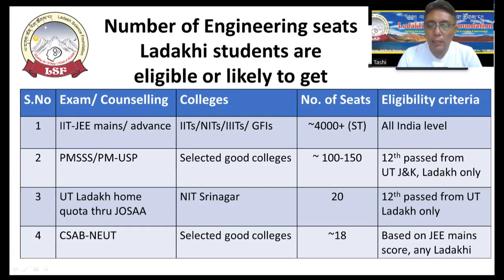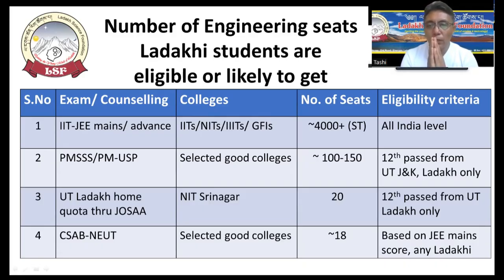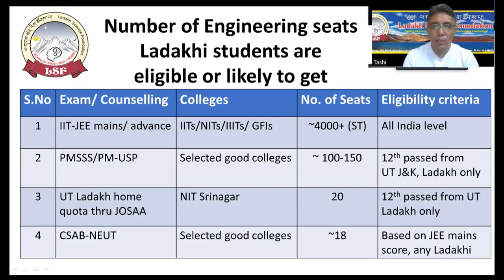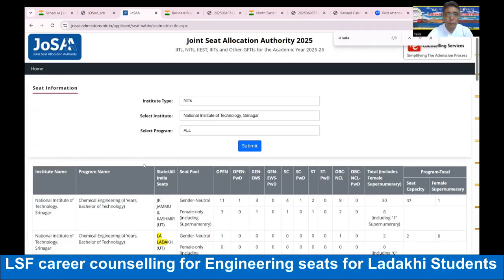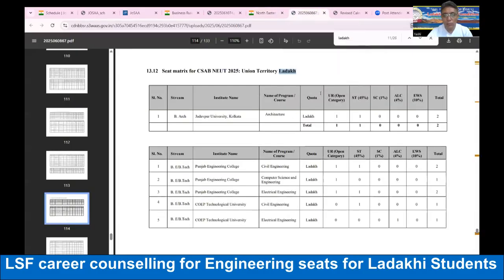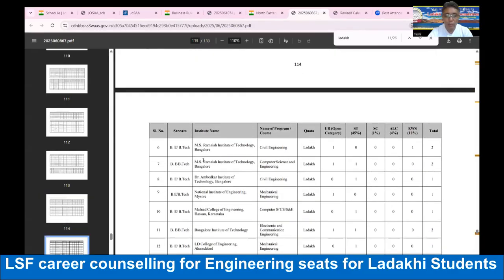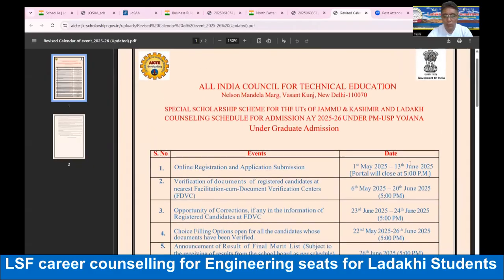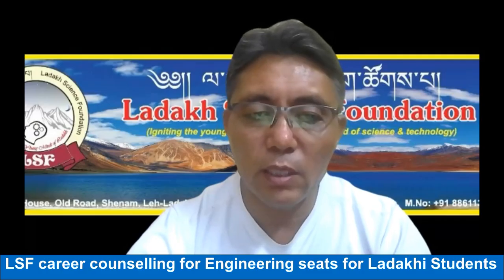Engineering seats reserved for UT Ladakh students (2025)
Number of Engineering seats
1. PMSSS/PM-USP, around 100-150 seats for Ladakhi students
2. CSAB-NEUT, 20 seats reserved for Ladakhi students
3. NIT Srinagar, ~18 seats reserved for Ladakhi students under home state quota
4. IITs/NITs/IIITs/GFTIs (~4000+ for ST  all India level)